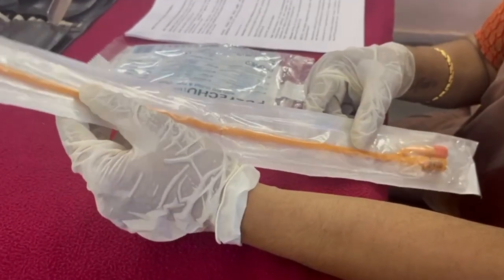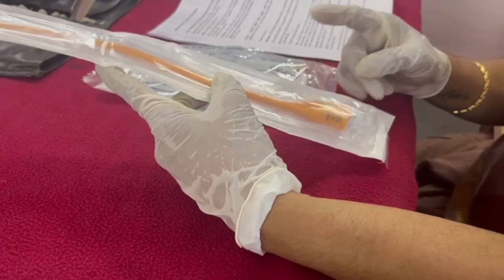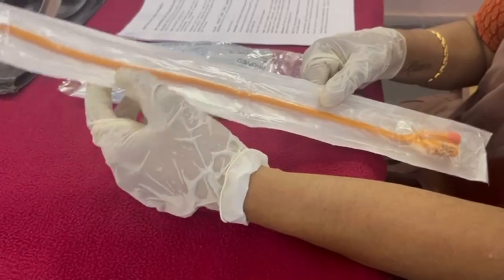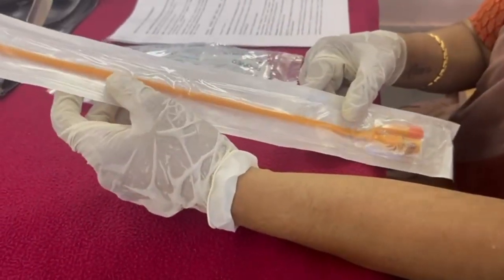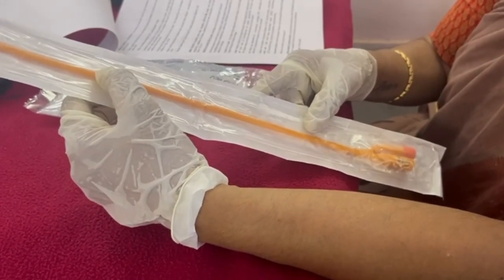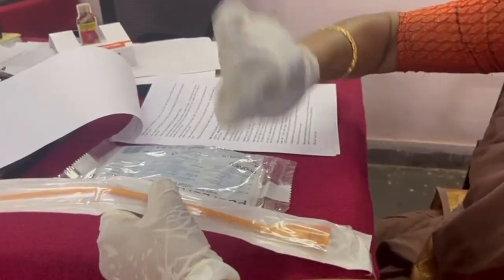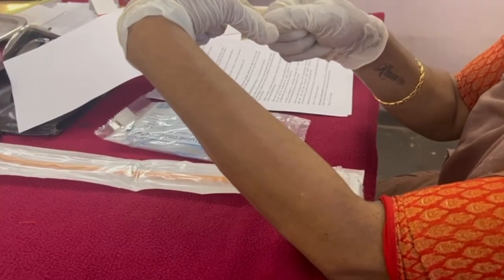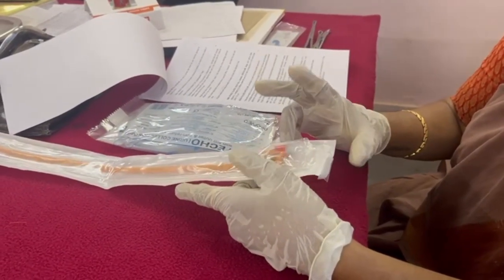FOLEY CATHETER/URINARY CATHETER PART'S AND USES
Foley catheter is a flexible tube that's inserted into the urethra to drain urine from the bladder. It's also known as an indwelling urinary catheter.

A Foley catheter is inserted into the bladder through the urethra.

A water-filled balloon at the tip of the catheter holds it in place.

Urine drains from the bladder into a collection bag.

Uses

When you can't urinate on your own

To monitor urine output in critically ill or injured people

To collect a sterile urine specimen for diagnostic purposes

To treat nerve-related bladder dysfunction

To block blood from flowing down the nasal passage into the mouth

In abdominal surgery

Types

Foley catheters come in different sizes, materials, and types.

They can be made of latex, silicone, or Teflon.

They can have a straight or coude tip.

History

The Foley catheter was designed by Frederick Foley in 1929.